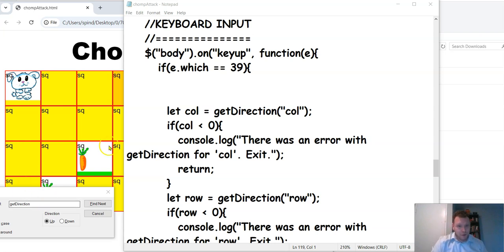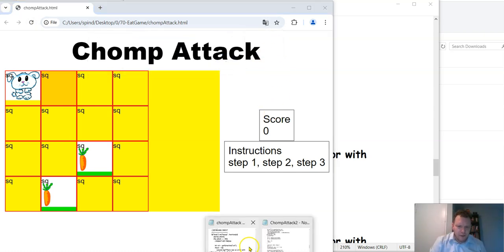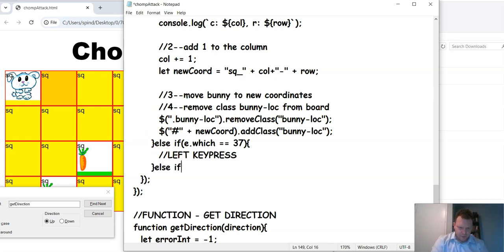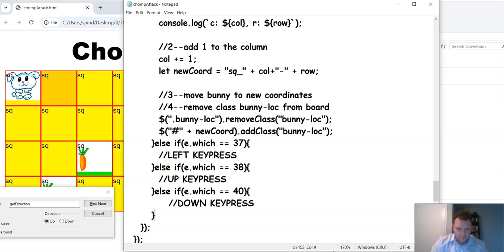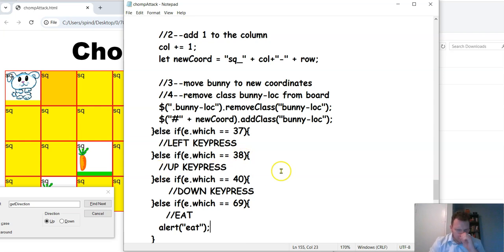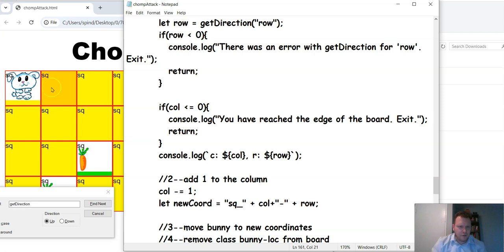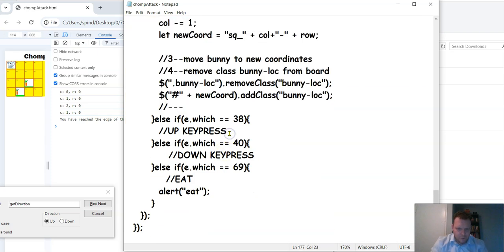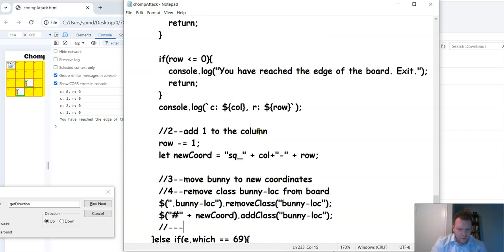Code First Game in Notepad - Chomp Attack - Part 4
This is the fourth (#4) video in a series, on how to make a computer game, responsive to keyboard input such as arrow keys.